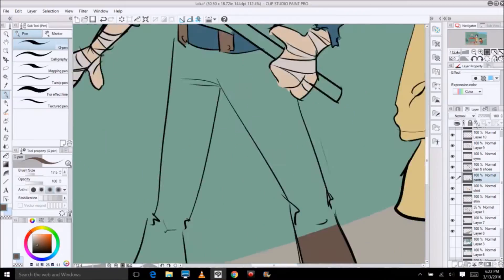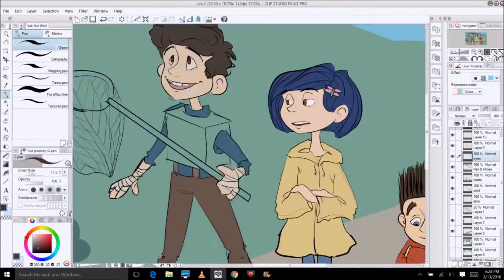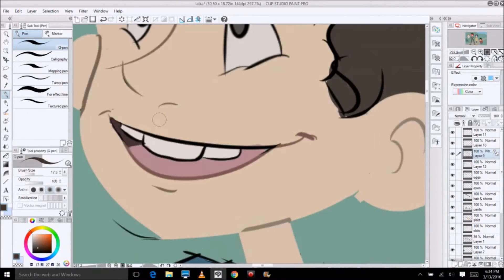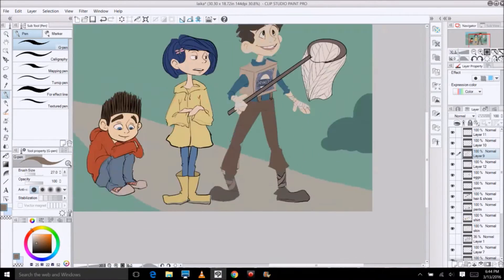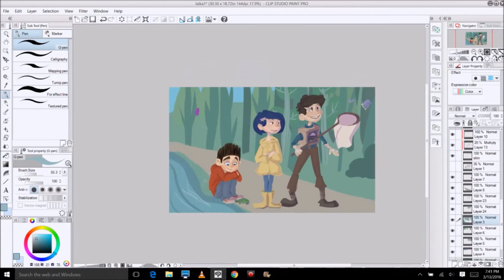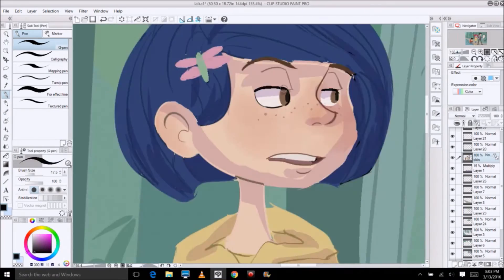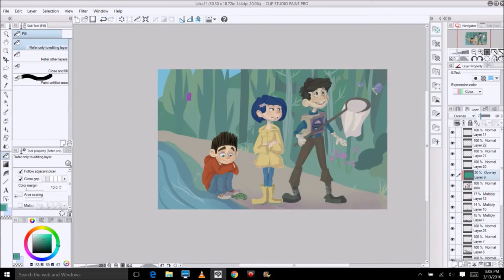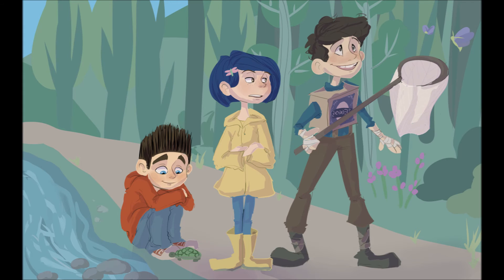Coraline, Eggs, & Norman Speedpaint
here's a little crossover

song: Mr. Blue Sky